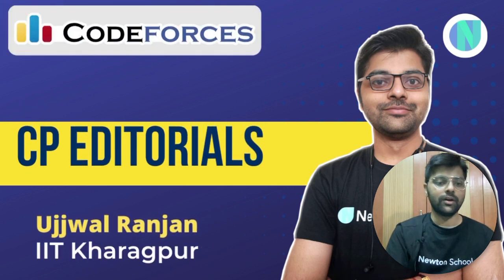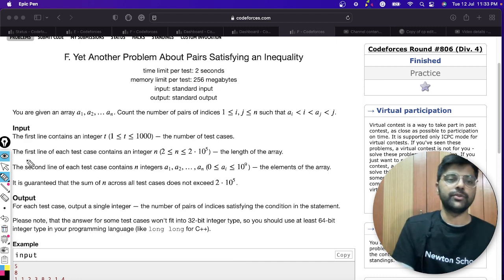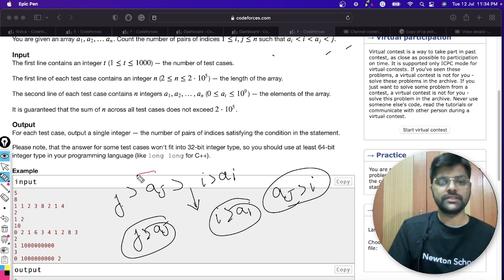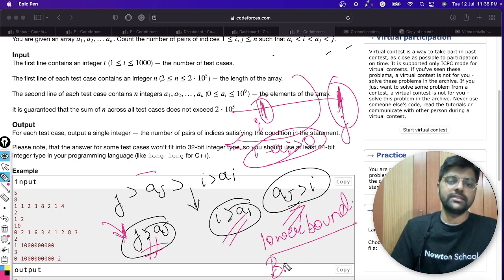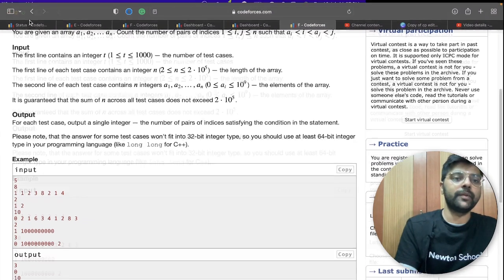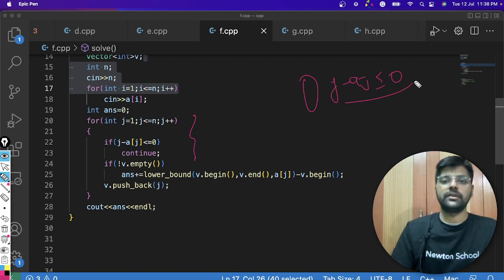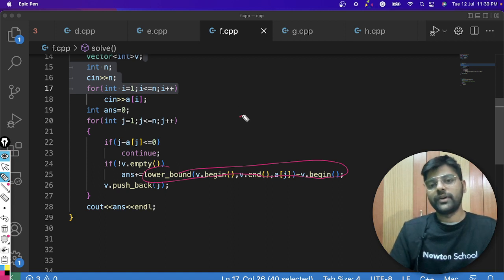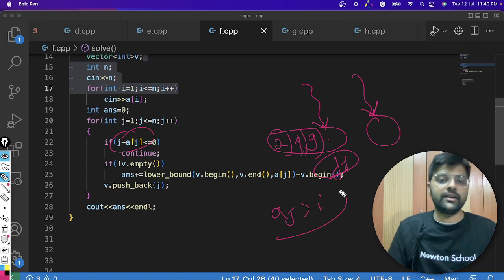Codeforces Round #806 (Div. 4)|Problem F|Yet Another Problem About Pairs Satisfying an Inequality